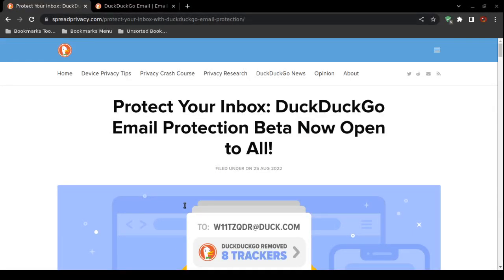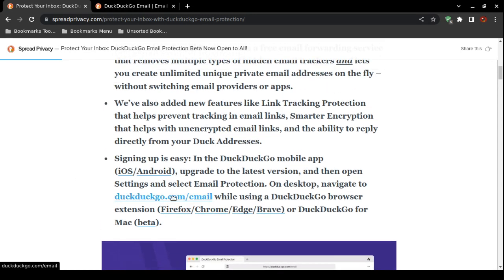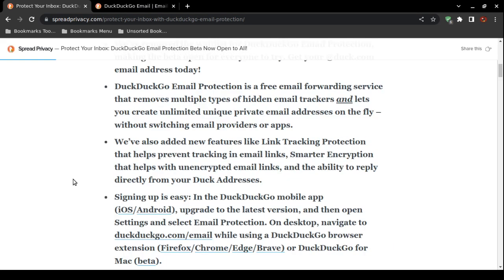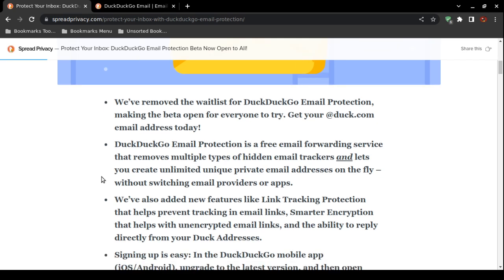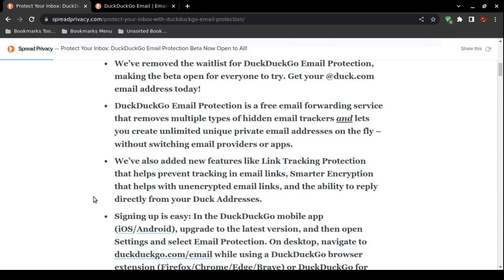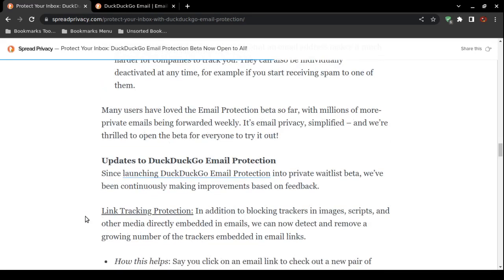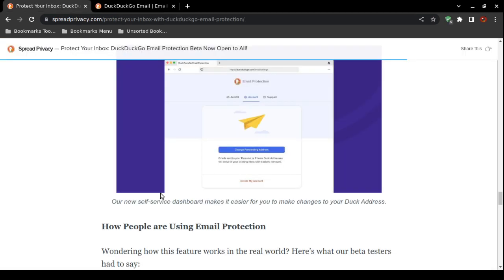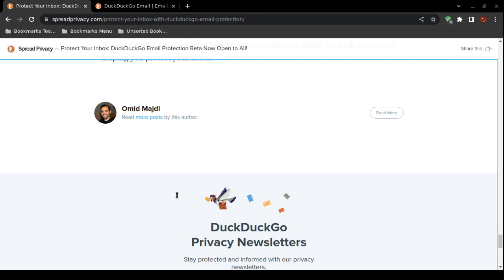DuckDuckGo Anti Tracking Email Protection Service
DuckDuckGo now includes an anti tracking email protection service. You can learn specific details about this feature.